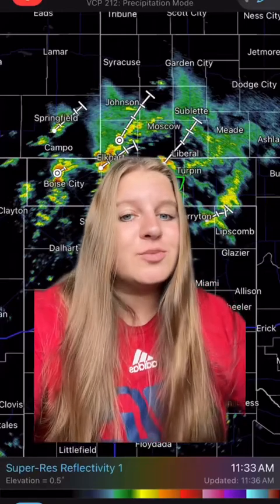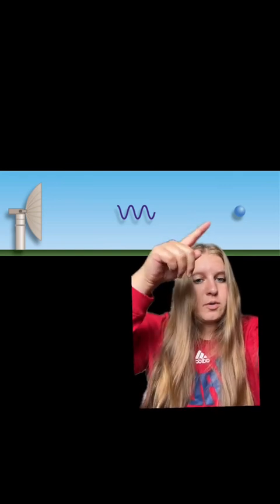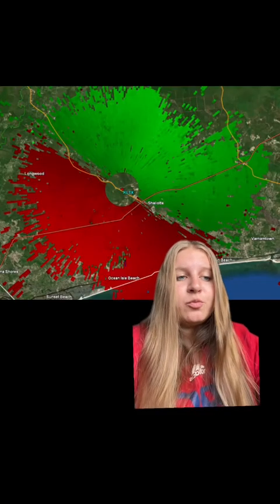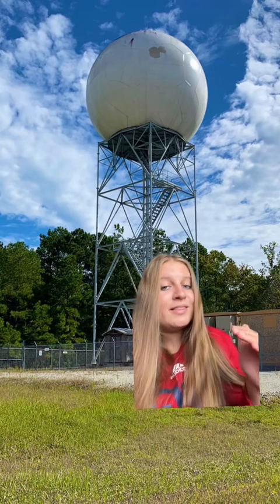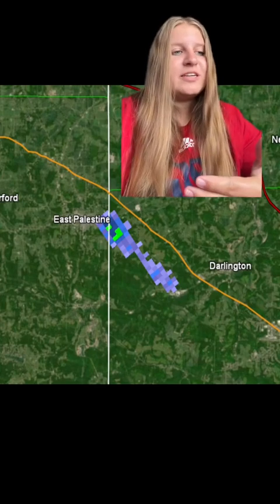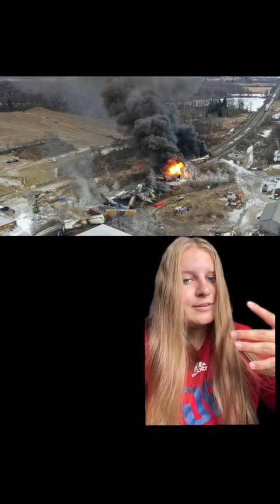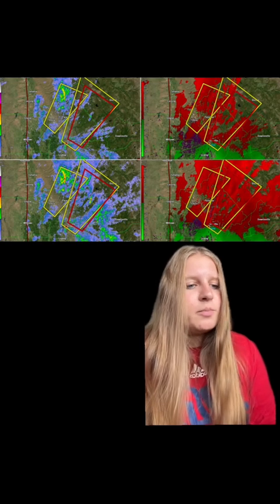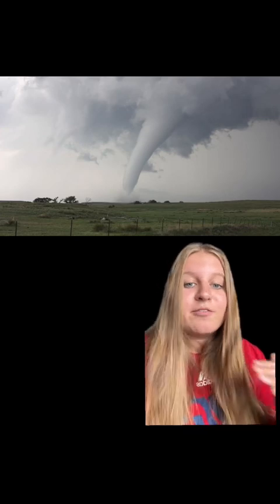Radar Knowledge Crash Course